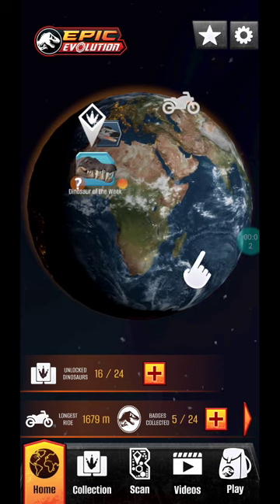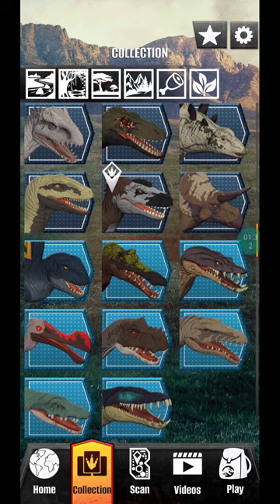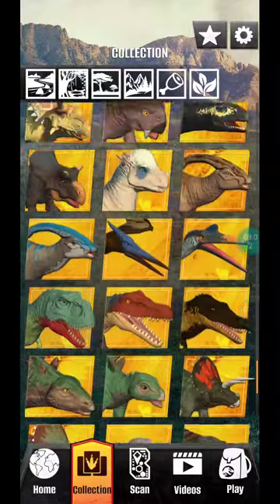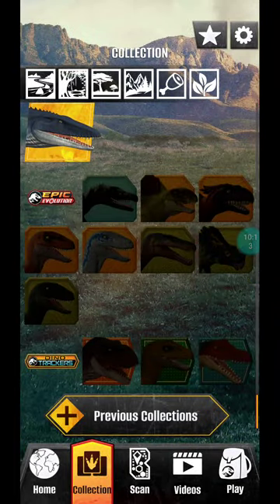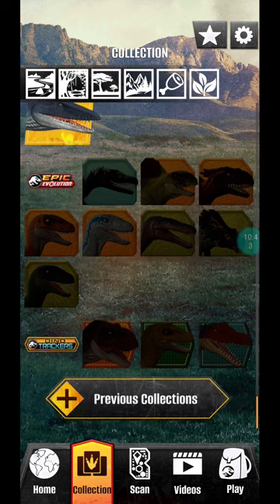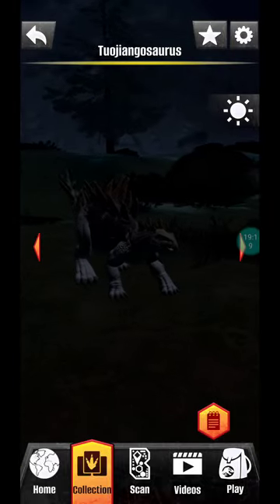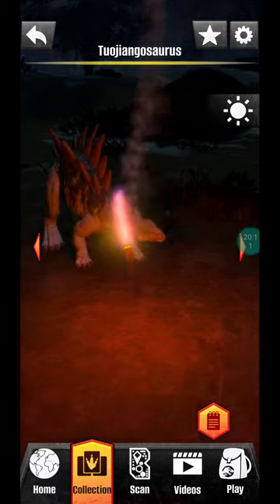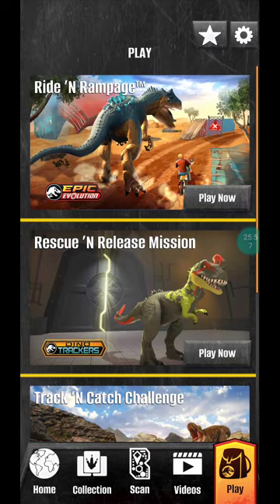Allosaurus and More| Full Update 4.3.2 Showcase